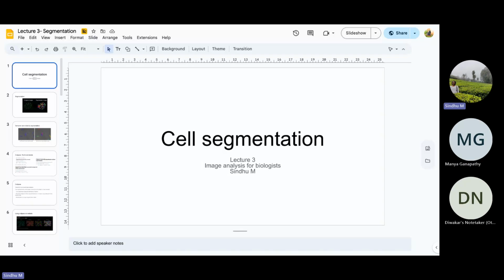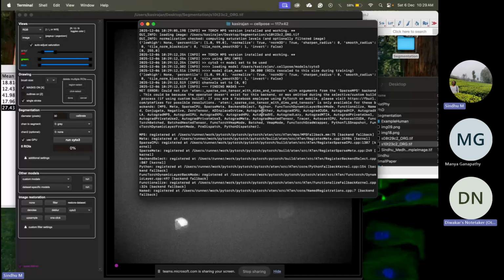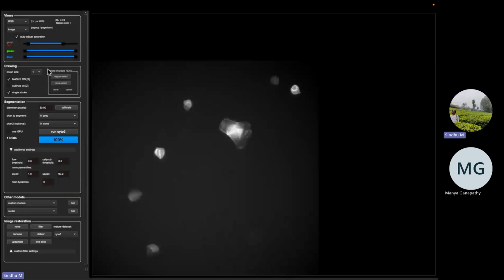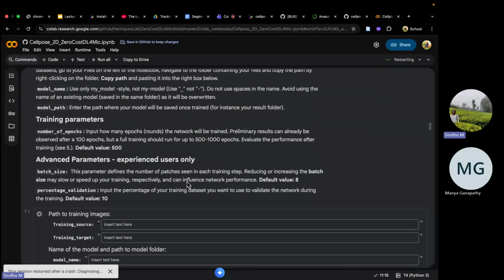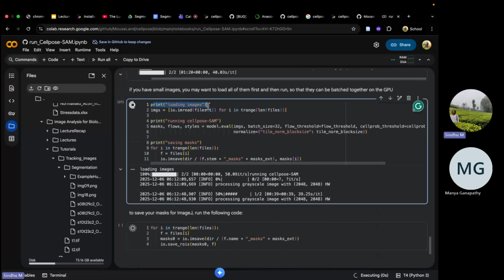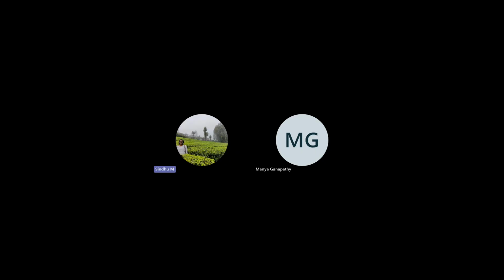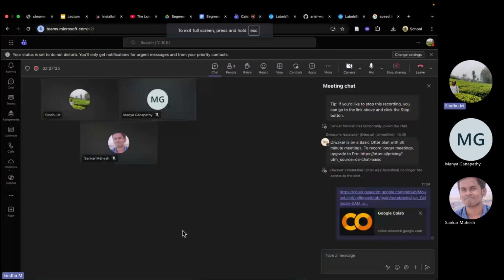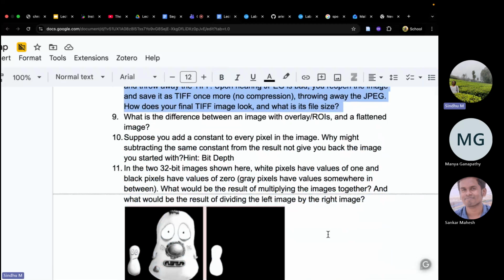2D cell segmentation with cellpose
Cellpose from basics to advanced- cellpose parameters, running in GUI and using cellpose in Python to automate for a folder of images, post-processing of cellpose parameters for quantitative analysis of single cell parameters using LabelsToROIs plugin.